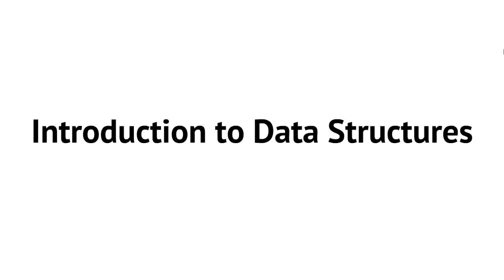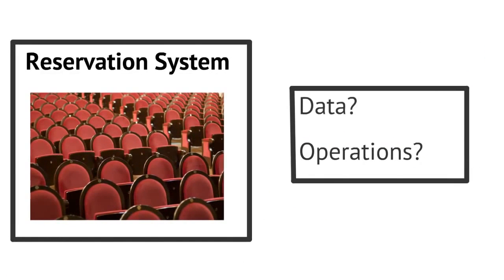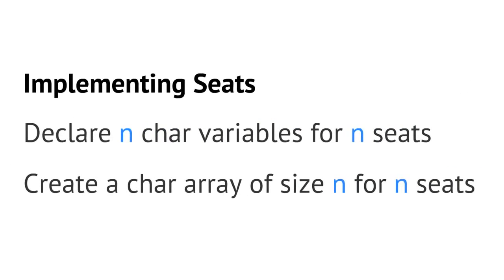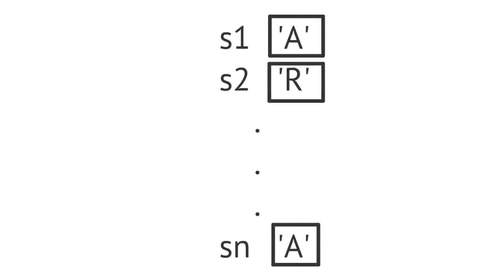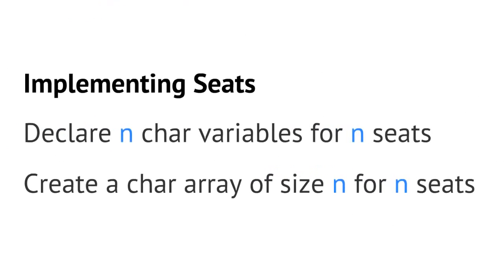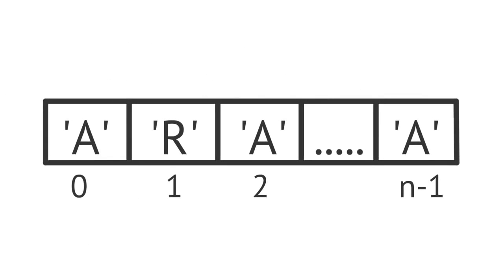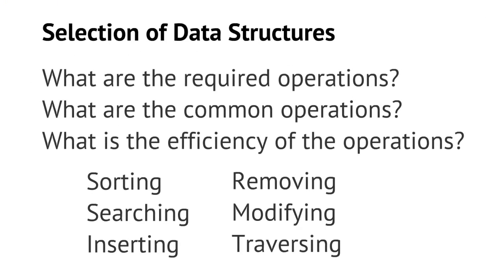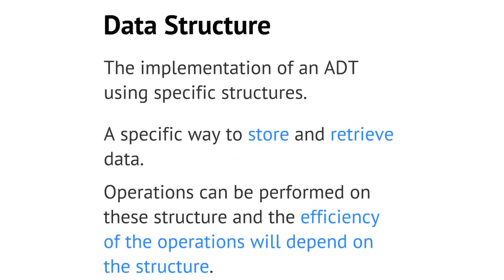45 Introduction to Data Structures